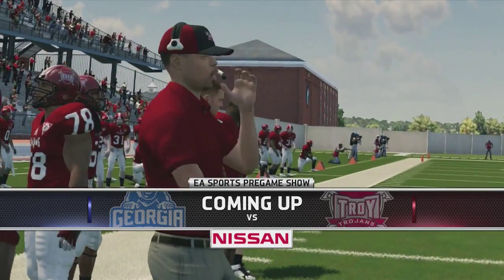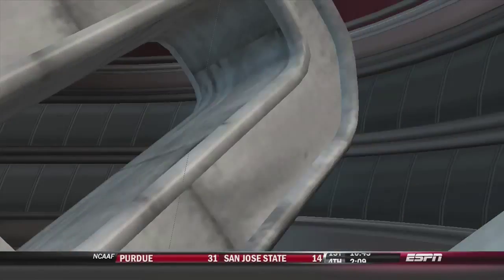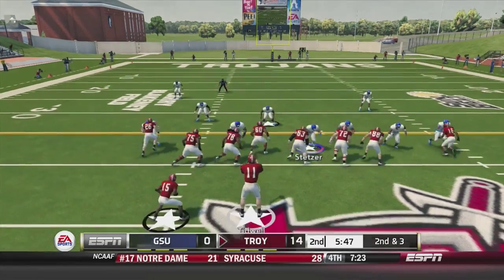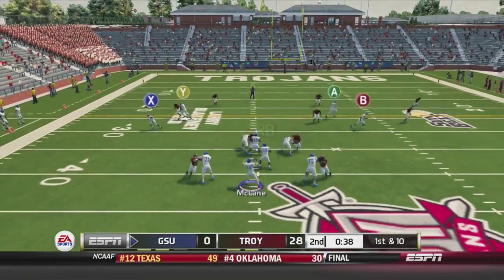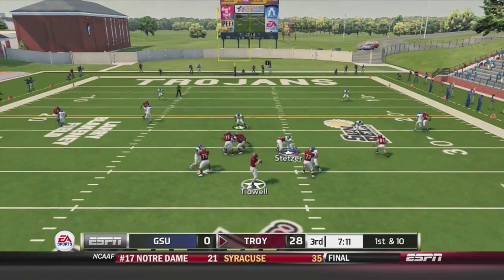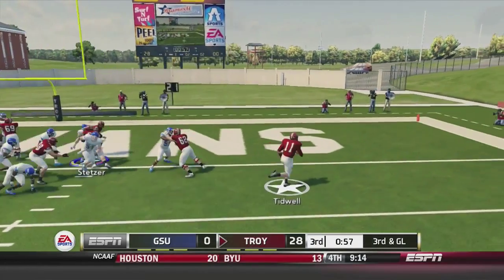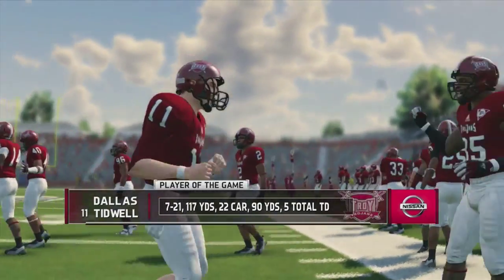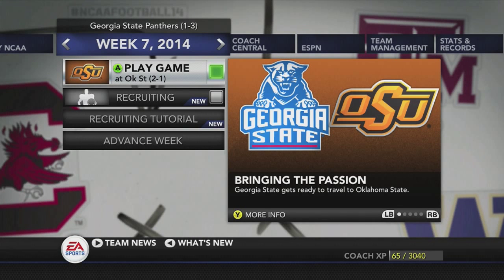NCAA Football 14 Georgia State Dynasty Year 2 Week 6 @ Troy | EP18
Georgia State opens Sun Belt Conference play on the road against the Troy Trojans.